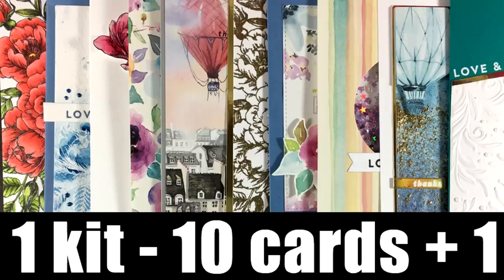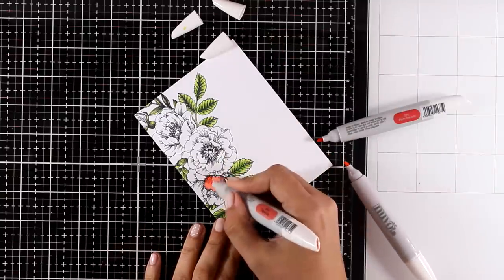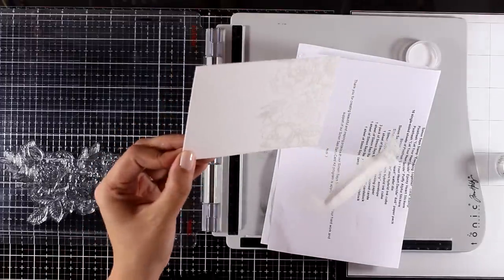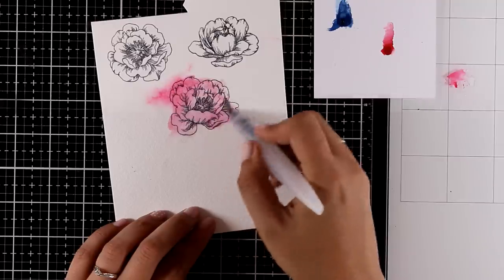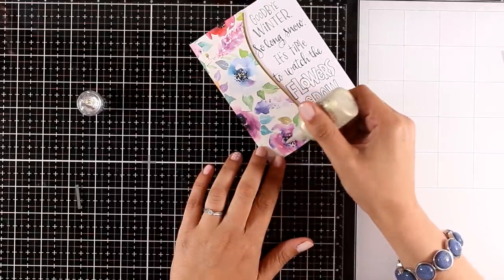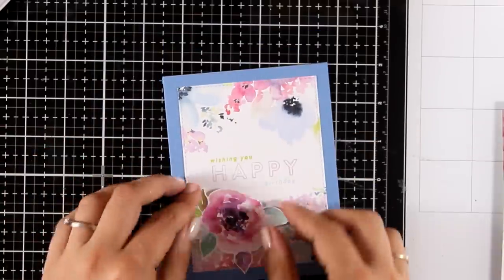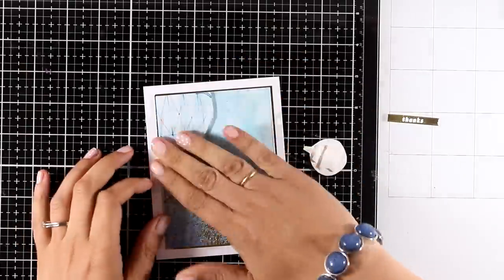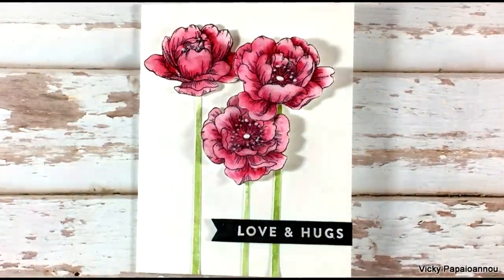1 kit - 10 cards | SSS June 2018 card kit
Let;s make the most out of the June 2018 card kit by SimonSaysStamp.

• SSS Card Kit of The Month JUNE 2018 FLY ME AWAY

• SSS Card Kit of the Month 2018 SUBSCRIPTION JUNE START DATE

• Daniel Smith AUREOLIN COBALT YELLOW 5ML Extra Fine Watercolor

• Tim Holtz Sizzix BOTANICAL 3D Texture Fades Embossing Folder

• Simon Says Stamp WHITE CARDSTOCK 120 LB 12 Pack